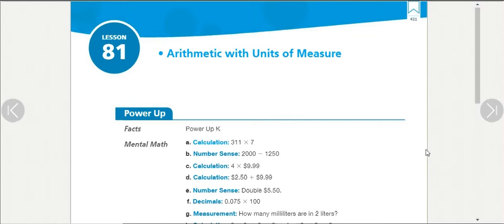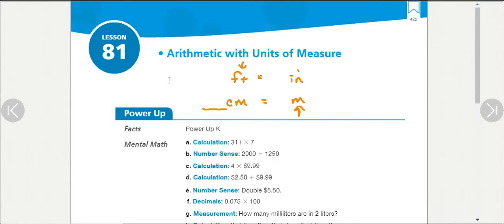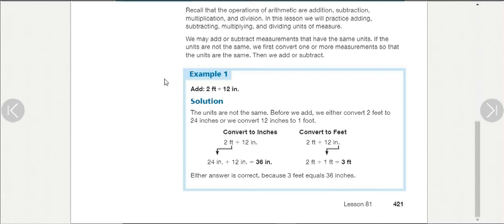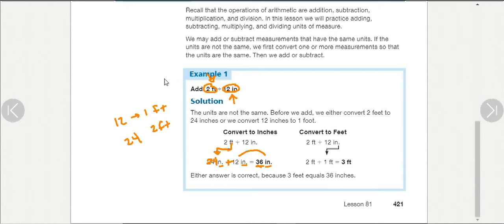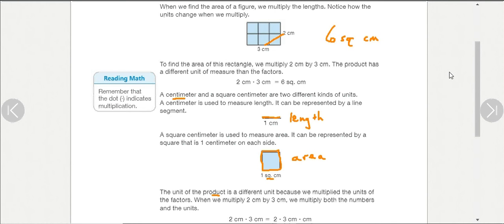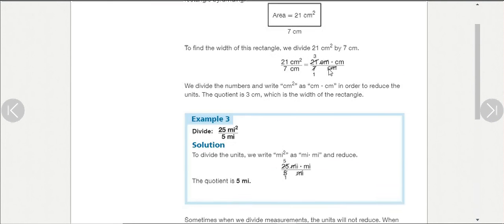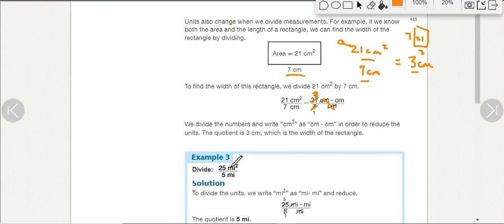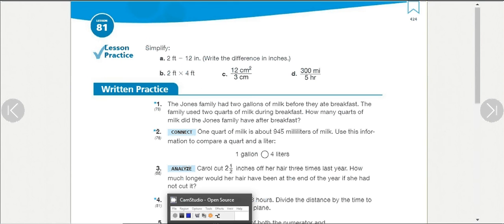Arithmetic with Units of Measure - Course 1 Lesson 81